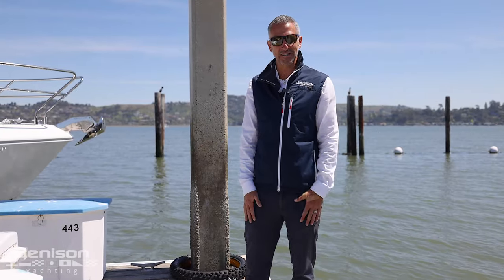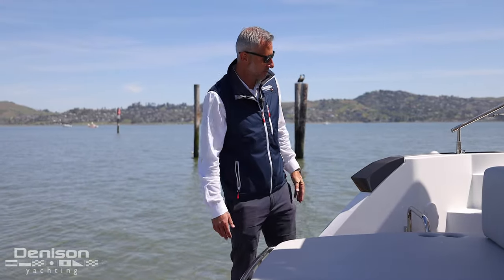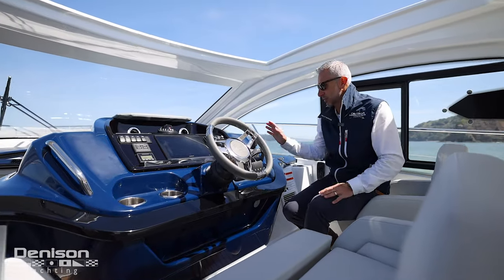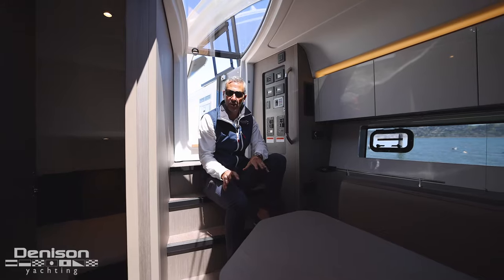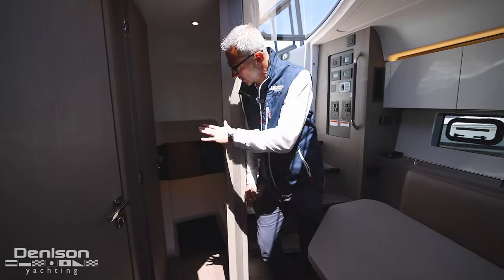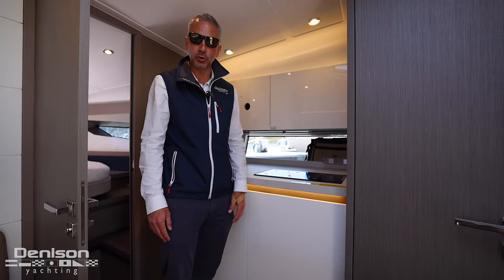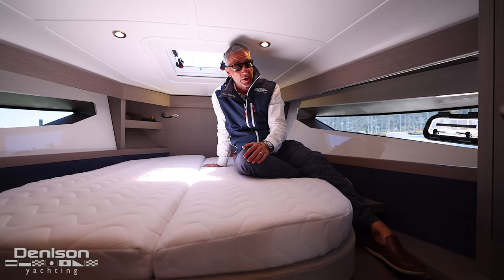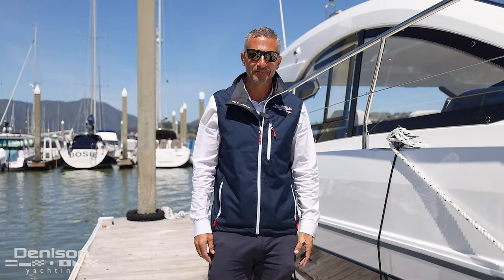41 Gran Turismo by Beneteau GT41 [NEW BOAT]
41 Gran Turismo by Beneteau [NEW BOAT]
Location: Sausalito, California

The Beneteau GT41 is a sleek and stylish boat, designed with a sporty profile sure to turns heads in any harbor. Designed for both speed and comfort she features a full hardtop that provides protection from the elements making it a great option for families on San Francisco Bay.

The interior of the GT41 is spacious and luxurious, with room for six overnight guests. The air-conditioned two-cabin layout consists of high-end finishes and modern amenities, including a large head & full galley belowdecks. Optional dinette table converts into a sleeping berth for two. Her newly designed teak cockpit with new grill station invites more seating & sun bathing at the stern.

A powerfully sporty boat capable of 40mph, the GT41 is equipped with twin Volvo 380 hp diesels. Whether this is your first boat or fourth the joystick control system makes maneuvering a breeze giving anyone at the helm supreme confidence.

0:00 Intro
0:53 Swim Platform + Aft Deck
1:34 Cockpit
2:05 Helm
5:13 Salon
5:44 Guest Cabin
6:04 Day Head
6:50 Galley
7:27 Primary Cabin
8:31 Hull Shape
10:00 Outro